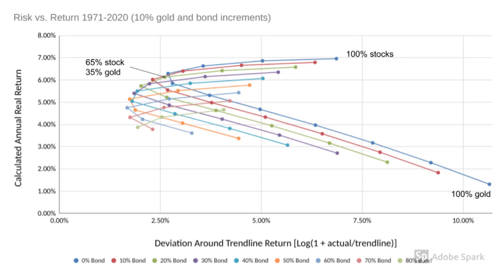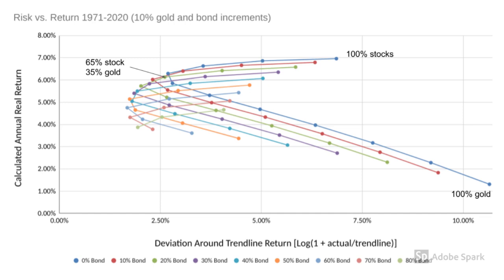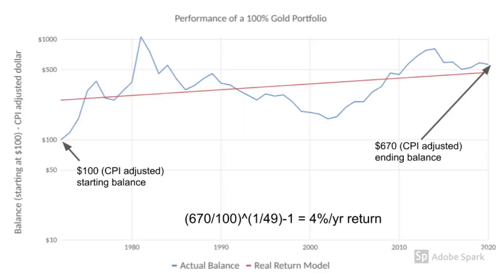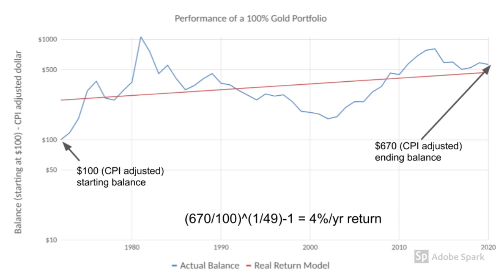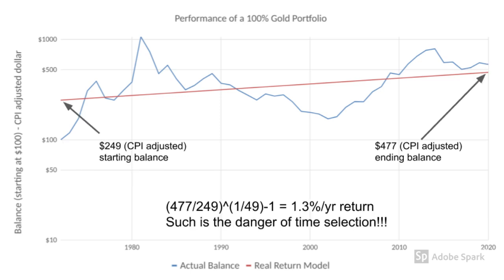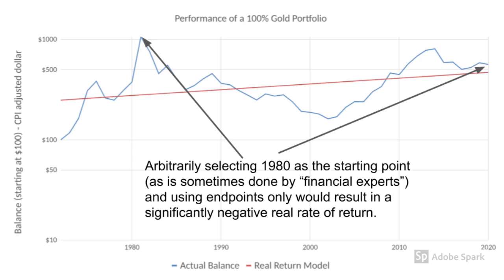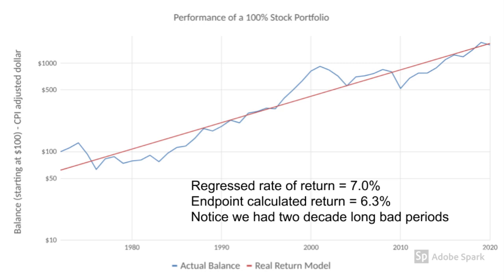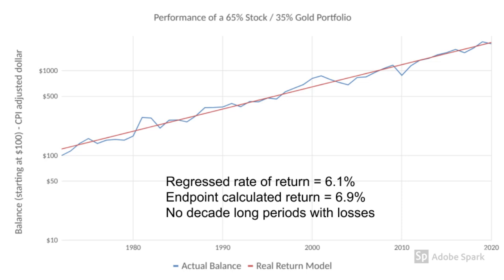An Important Note on My Recent Video Robustness to Endpoints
How I analyzed historical returns to ensure the result would be insensitive to the choice of starting time and ending time.